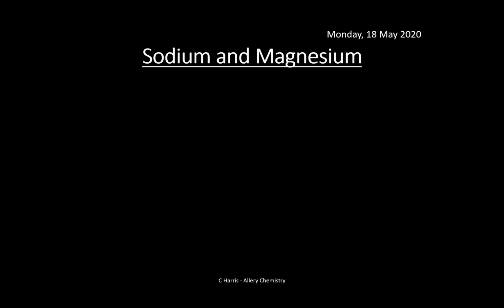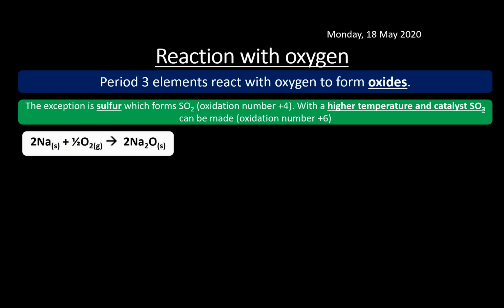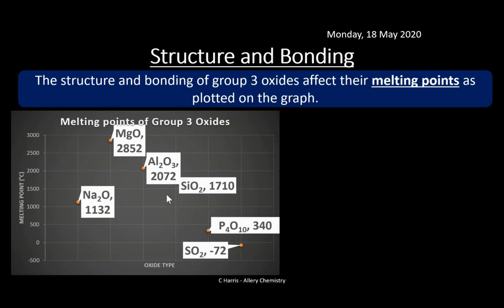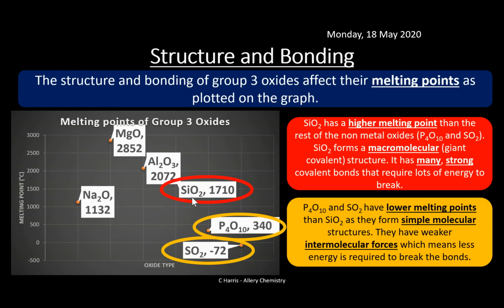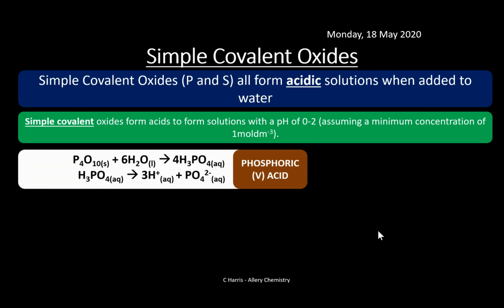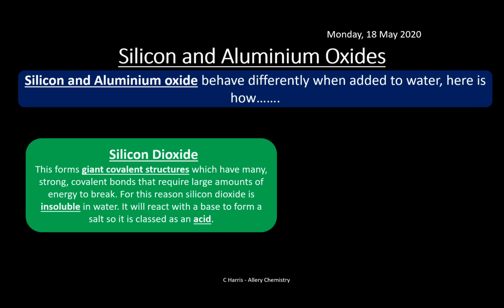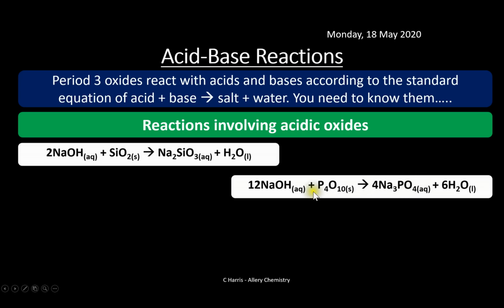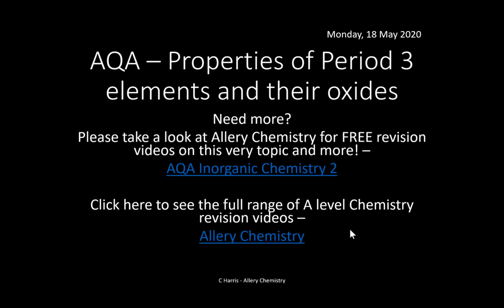AQA 2.4 Properties of Period 3 Elements and their Oxides REVISION